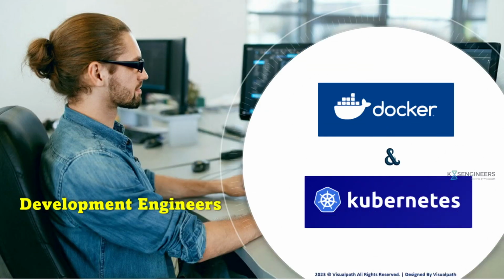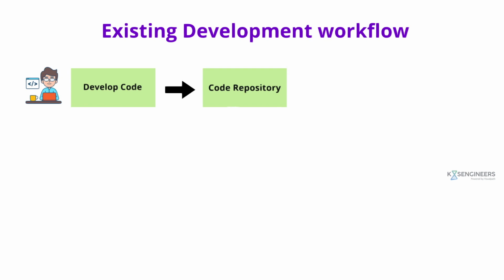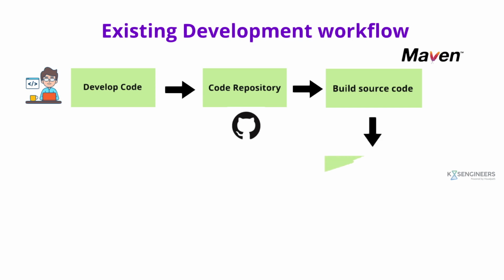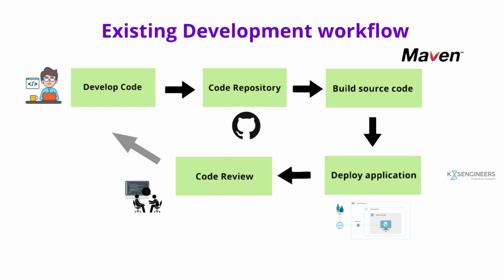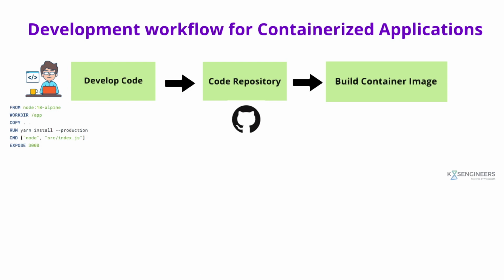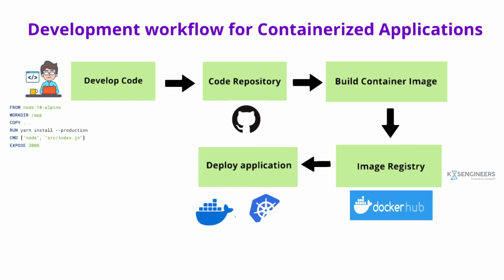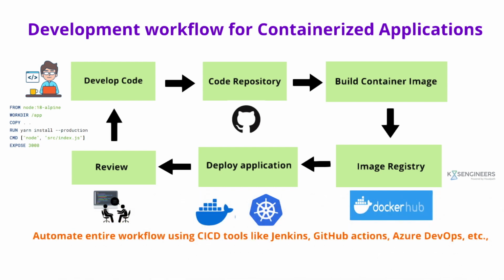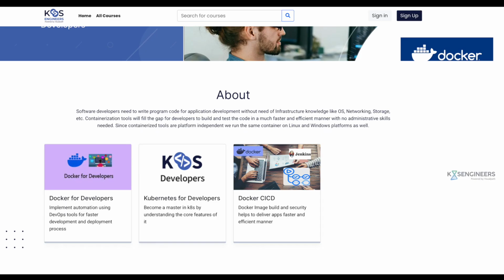Docker and Kubernetes for Software Developers